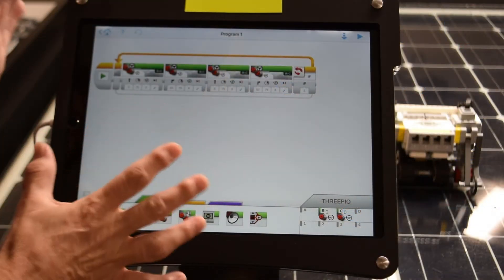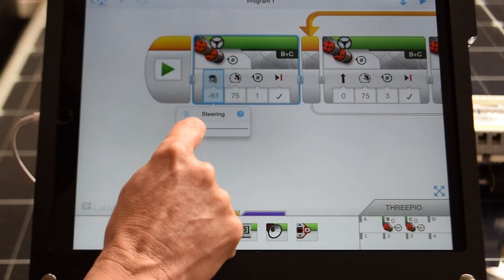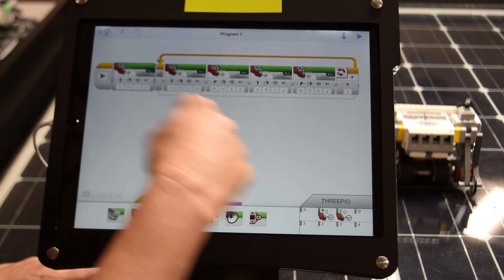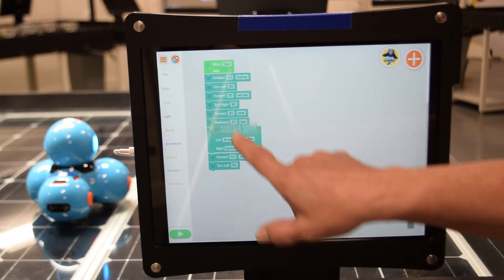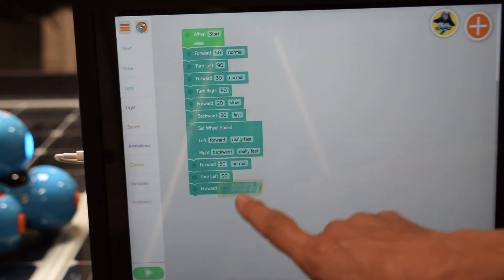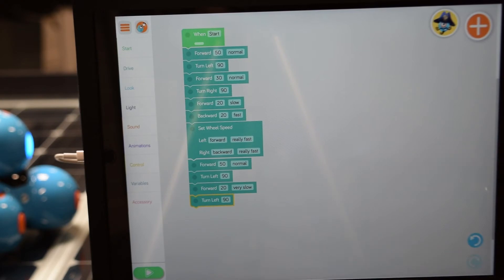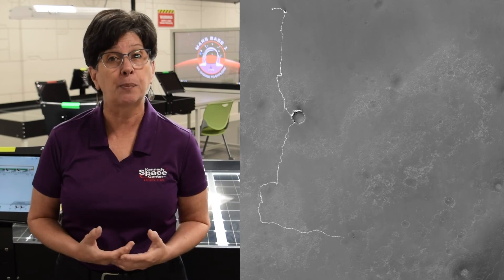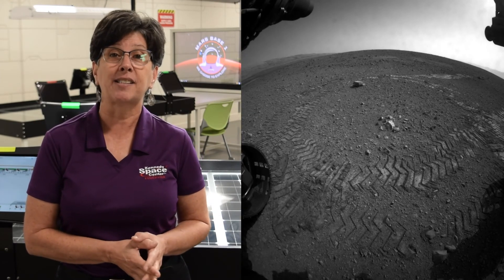Make Rover Tracks with Dee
Ready to rove? Today Dee shows you how to program a robot and how NASA uses robot rovers to explore Mars. 🤖  👀

Want to try this activity at home? Make sure you have your parent's
permission and supervision! ✅